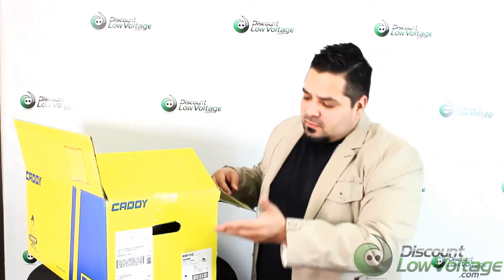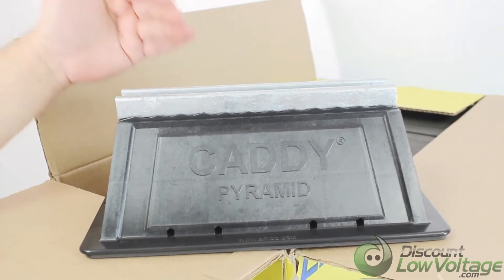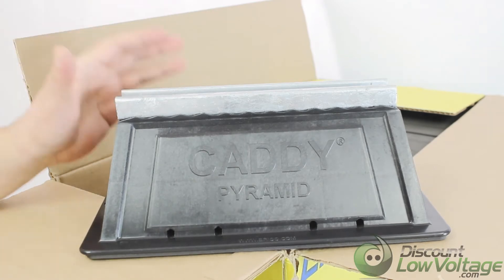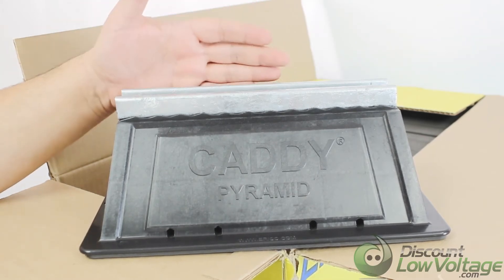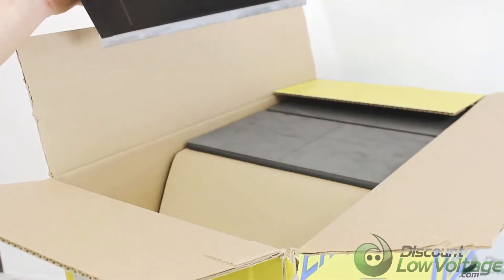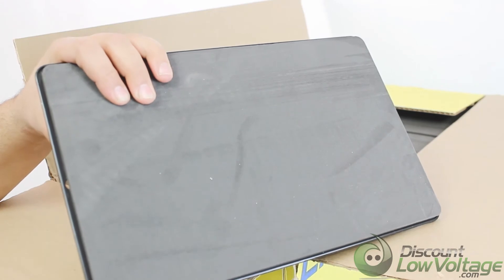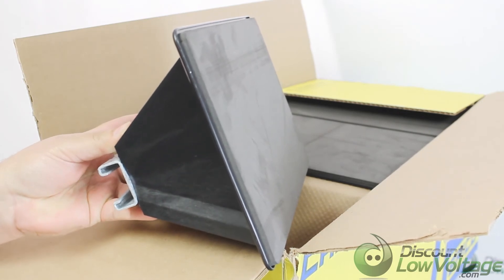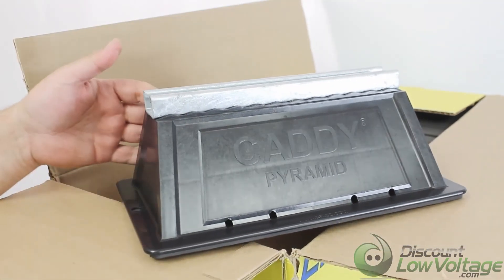Rooftop Supports for Pipe, Conduit, Duct, Cable, Electrical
Here's a great up-close look at a strut-based support Pyramid by Caddy. The ST Strut-Based Supports offer an ideal solution for mounting electrical and mechanical applications to strut. Superior load distribution and a low abrasion foam interface combine to ensure that the roof membrane is protected despite varying roof surfaces and shifting caused by expansion and contraction.